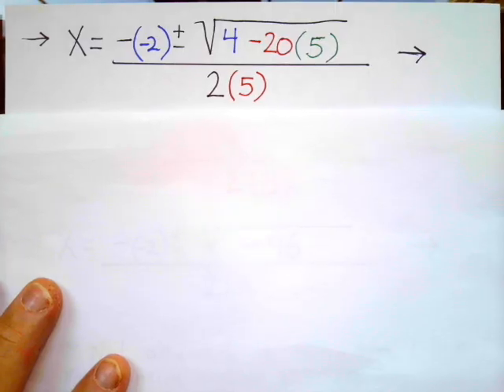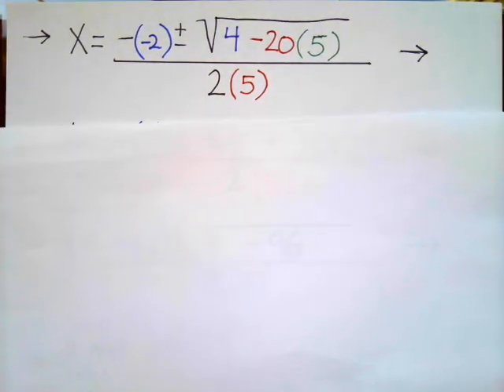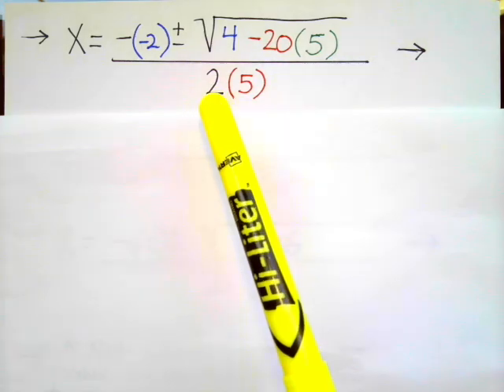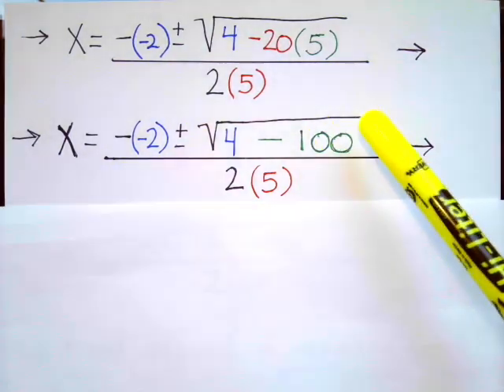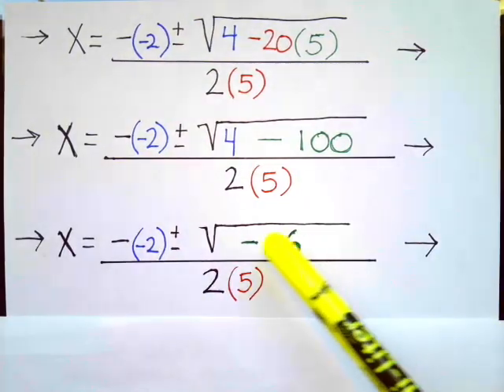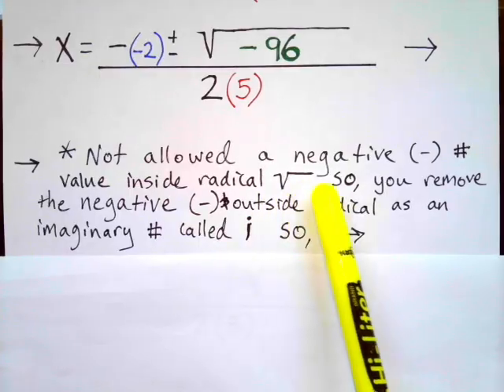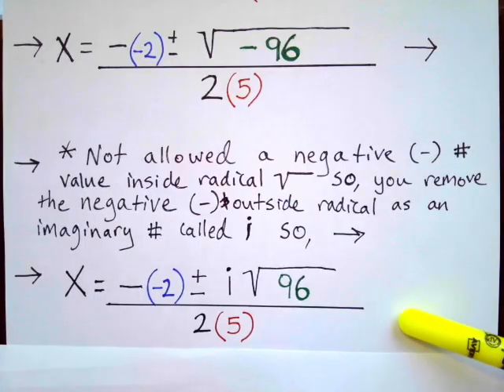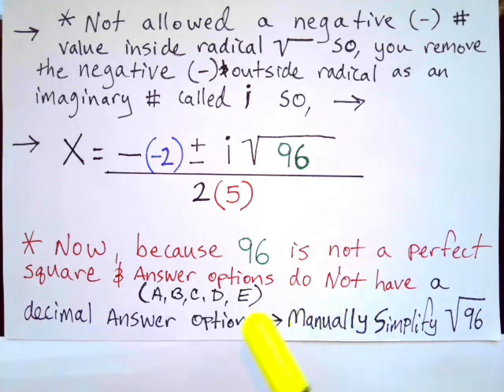Part 3 Factoring Using Quadratic Equation "Which is the solution?" 1 GED. & HiSET Math Test Question